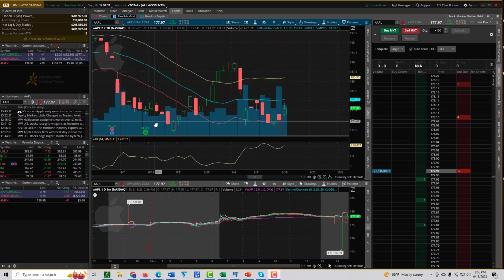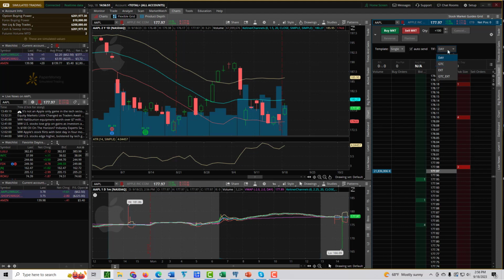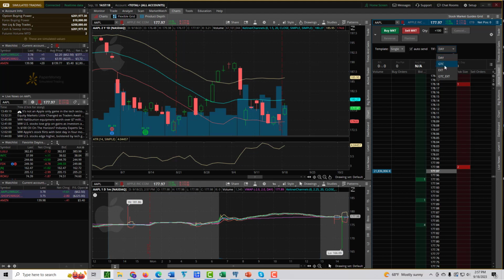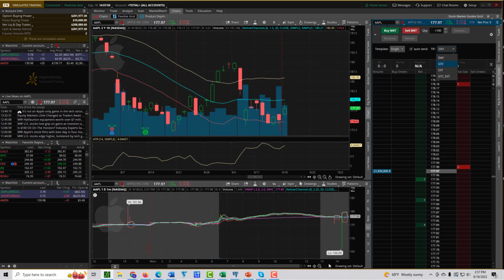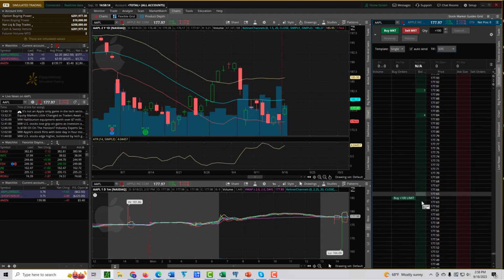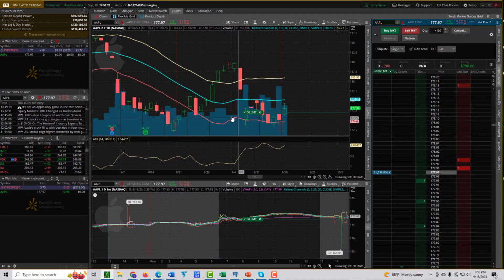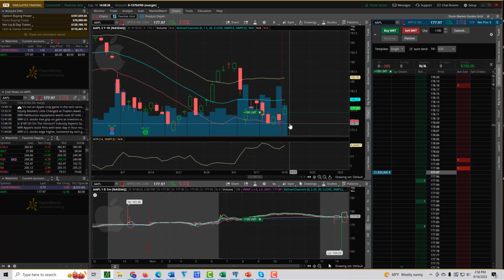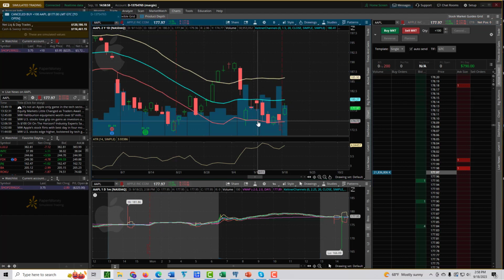GTC Meaning in the Stock Market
This video talks about what GTC means in the stock market and how it relates to orders you place for stocks or options.